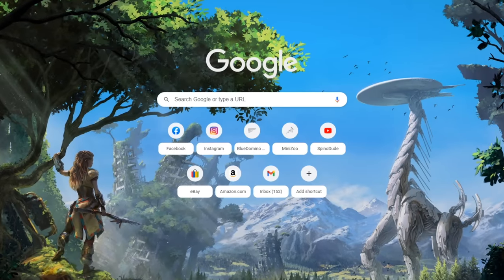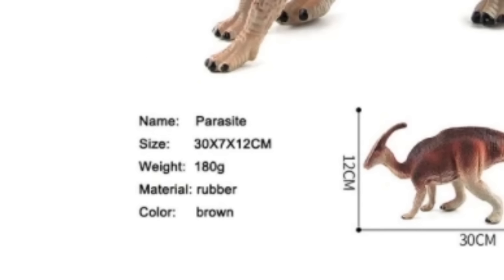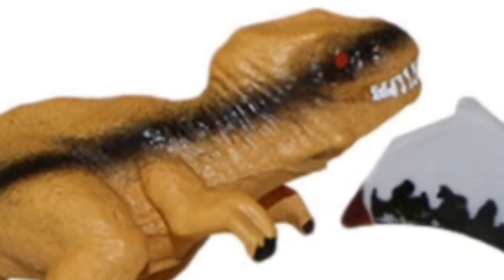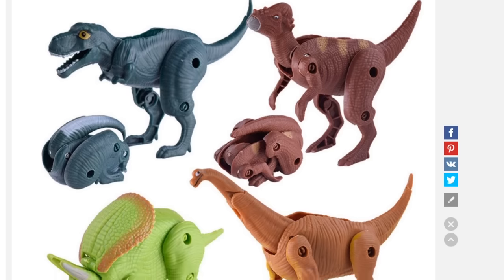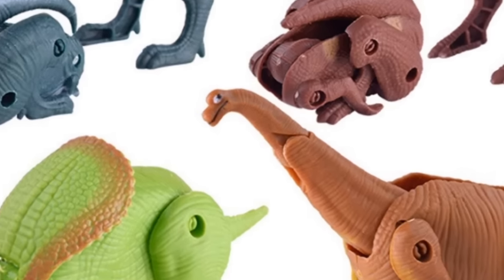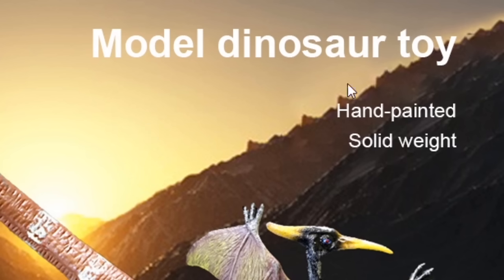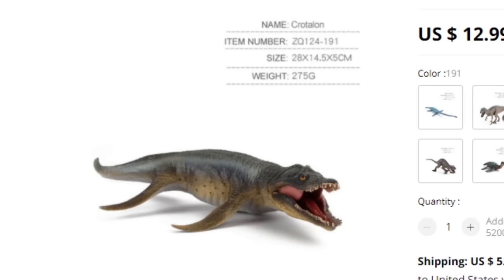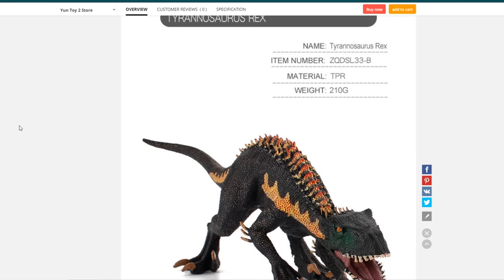THE WORST DINOSAUR TOYS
We're back on Aliexpress looking at more knockoff dinosaur toys. Oh boy.

Thanks to Sketchy, Rexorasaurus, and Rex King for submitting these listings on Aliexpress!